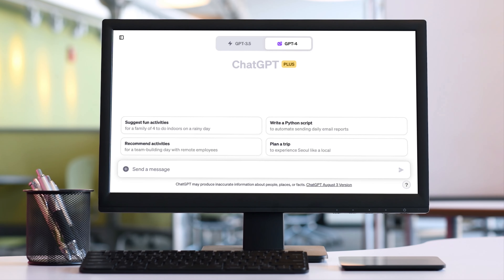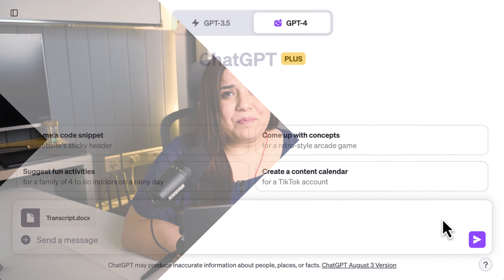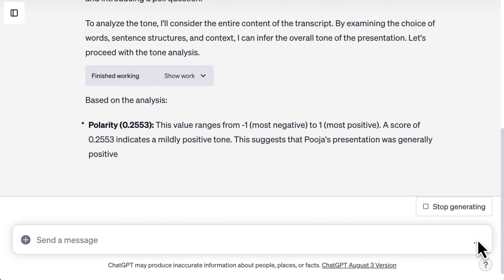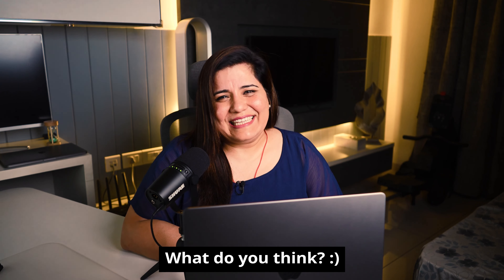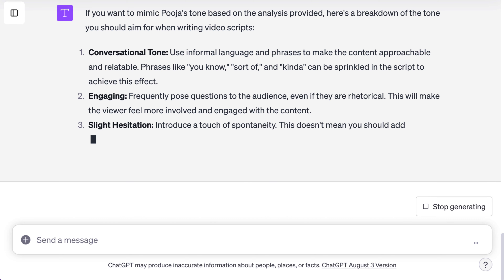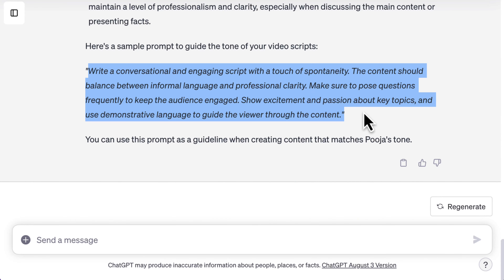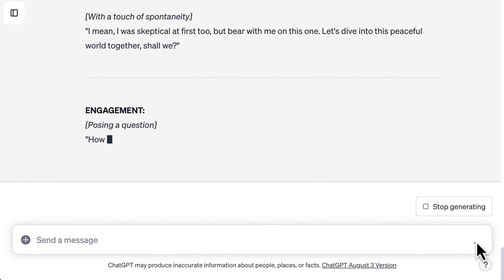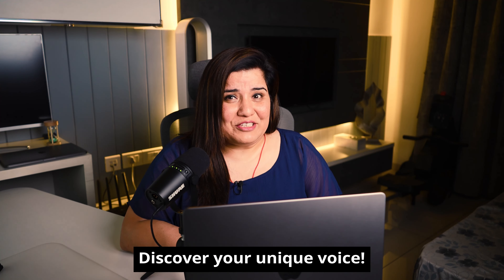Turn ChatGPT into Your Writing Twin with Tone Analysis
Ever felt like ChatGPT's words just aren't 'you'? Dive into this video as we explore a transformative journey to make ChatGPT echo your unique voice and style! Unlock the magic of personalization, and discover how you can craft content that truly resonates with your tone.

00:00 Introduction
00:10 The Importance of Personal Voice
00:24 Experiment: Teaching ChatGPT Our Voice
00:38 Choosing Your Content Sample
00:52 Using ChatGPT Plus and Code Interpreter
01:11 Uploading and Analyzing Your Document
01:29 Analyzing the Tone with ChatGPT
01:50 Understanding Your Content's Feel
02:04 Summarizing Tone Analysis into a Prompt
02:17 Crafting Content with Your Tone
02:36 Putting Tone Insights to the Test
02:55 The Outcome: A Personalized Script
03:14 Conclusion: Discover Your Voice with ChatGPT
03:21 Outro